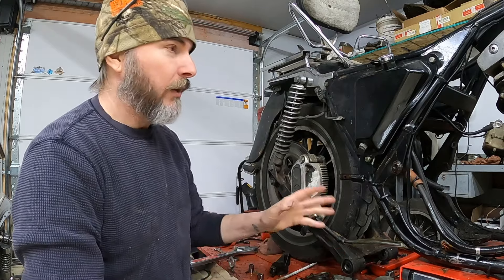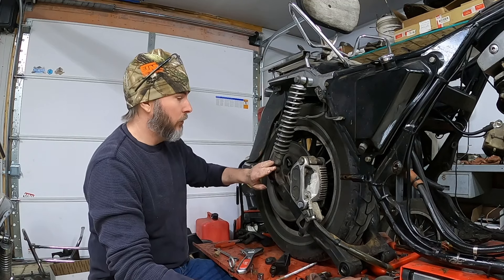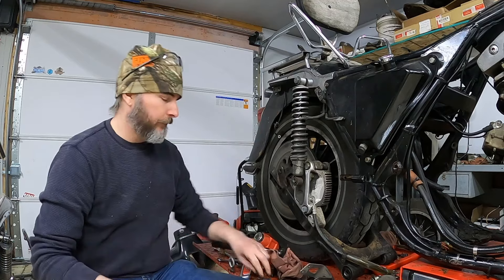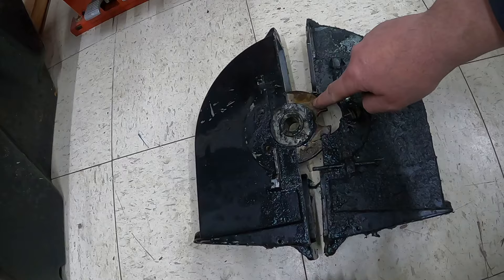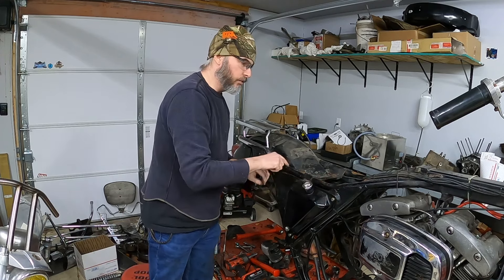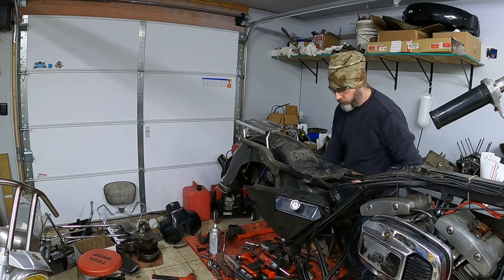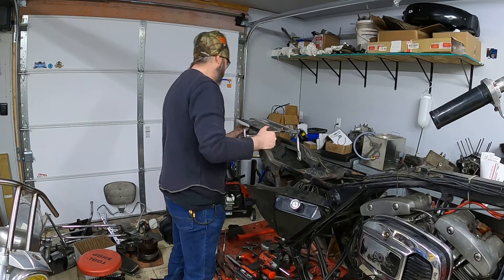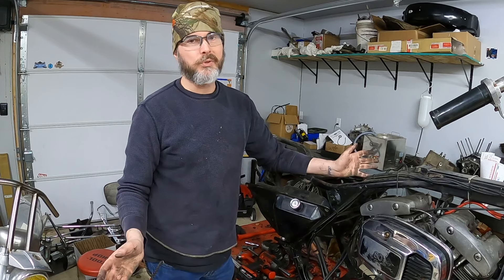1980 Harley Davidson FLT Shovelhead Project Part 5 HD 1080p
The parts fighting continues and now there is oil all over the shop. This place is a mess. Piles of parts all over, oil and whatever grime has has fallen off this motorcycle. What was I thinking with this project :)